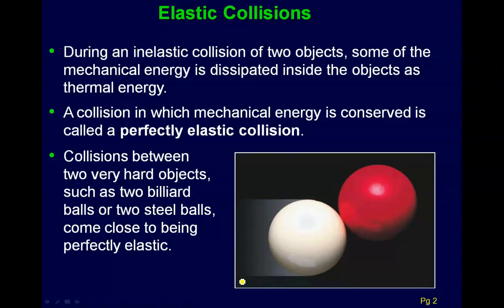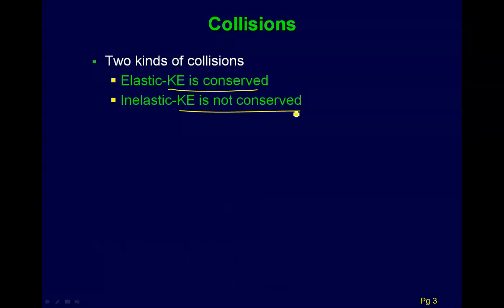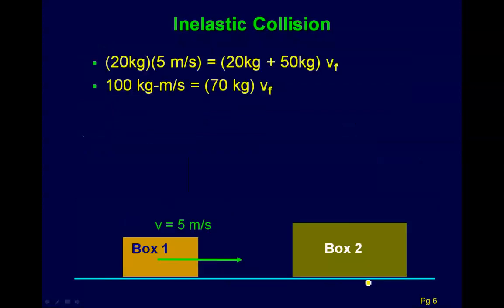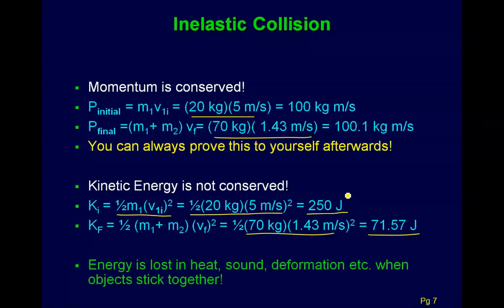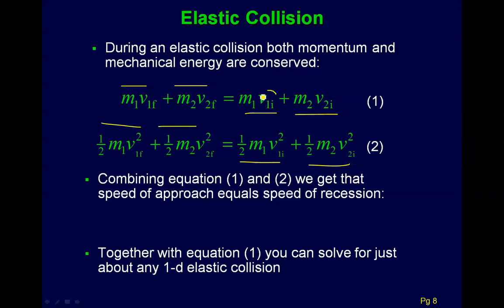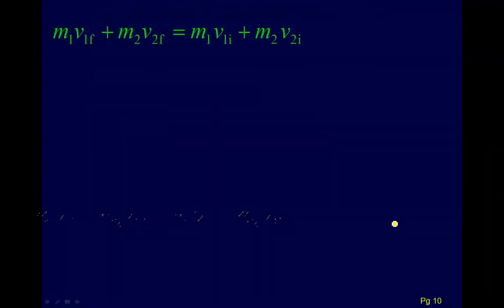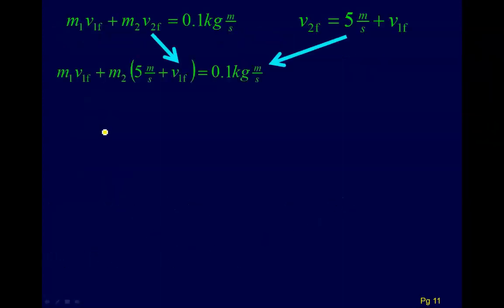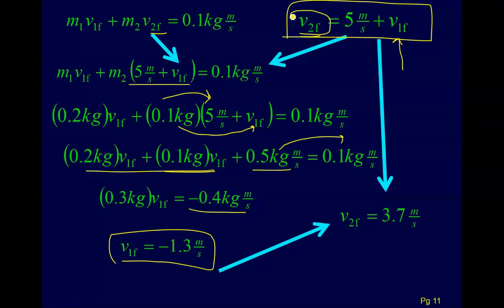Elastic and Inelastic Collisions